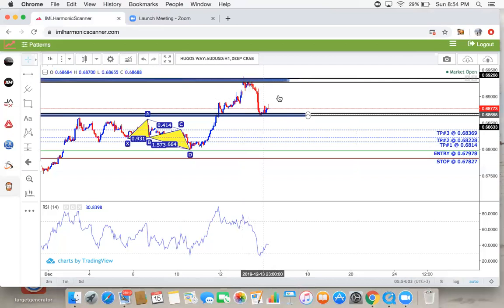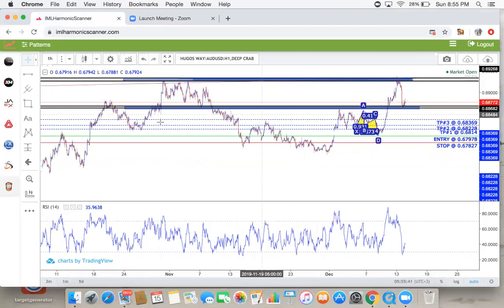Finding Trades in the Forex market